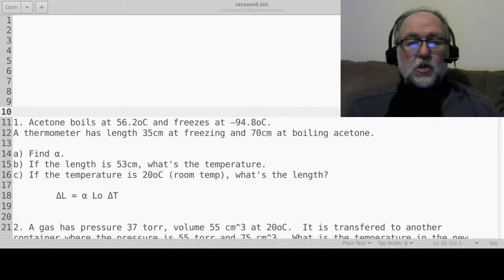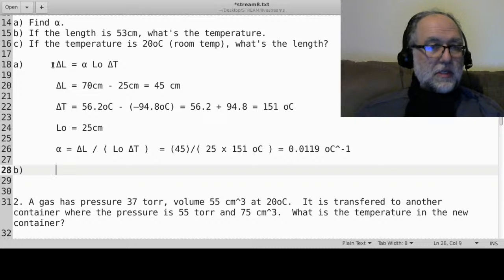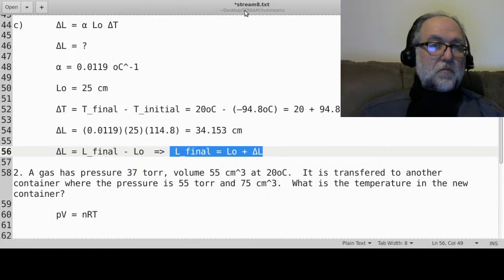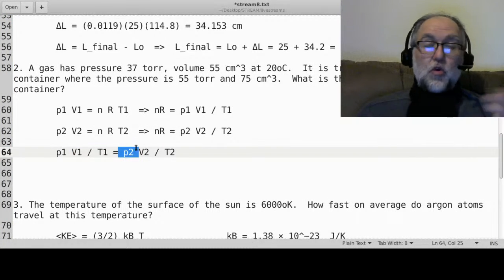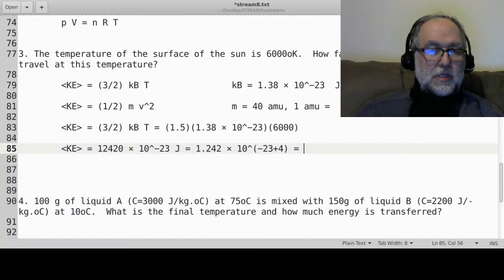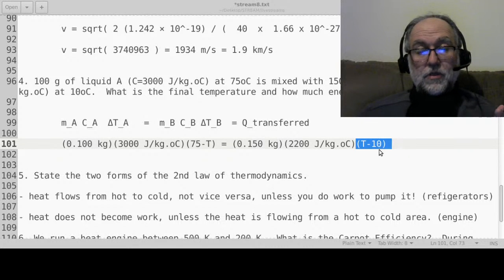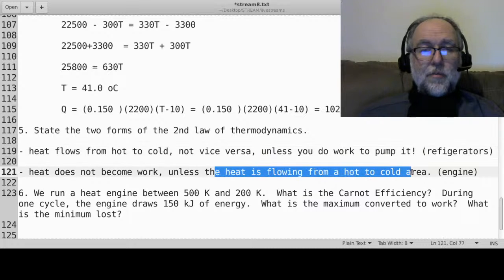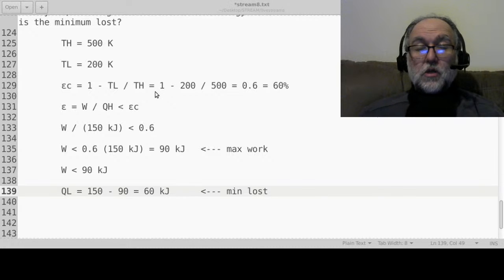Physics Live Stream - Thermodynamics